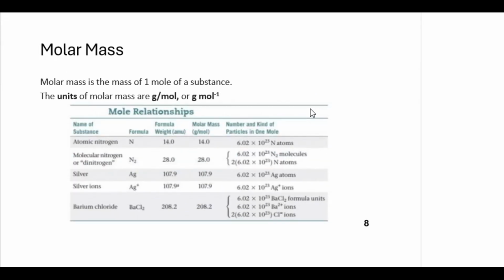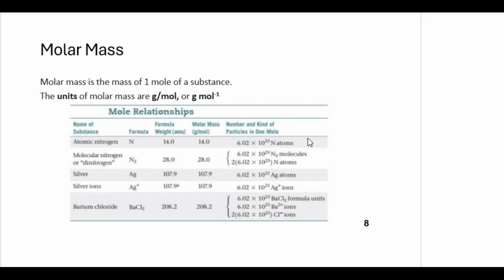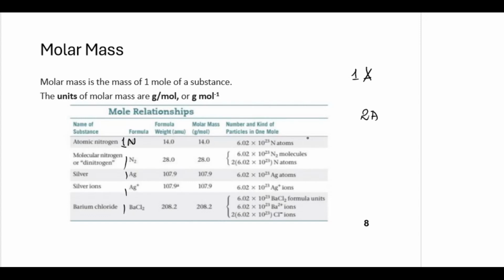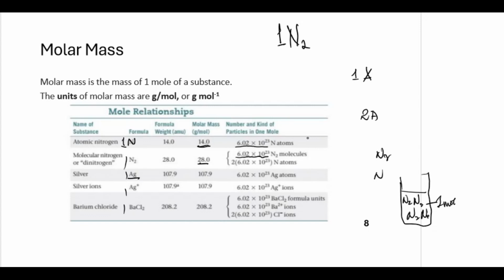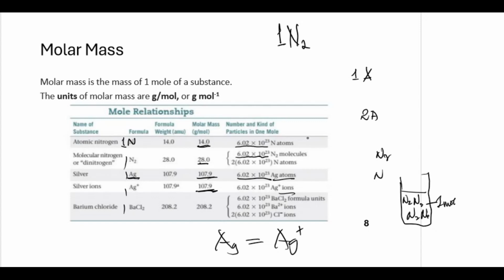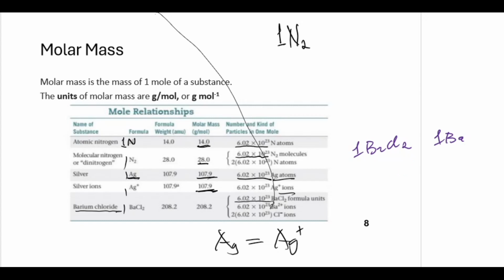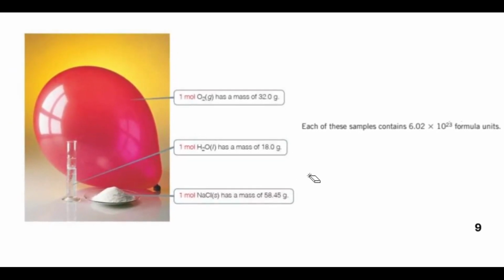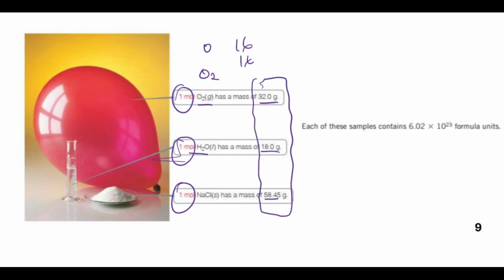Stoichiometry Part 2